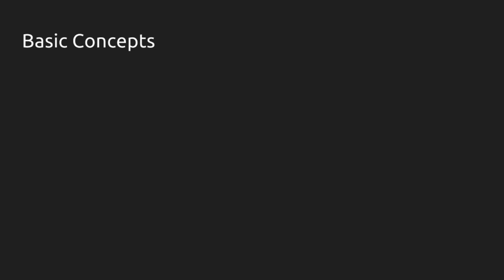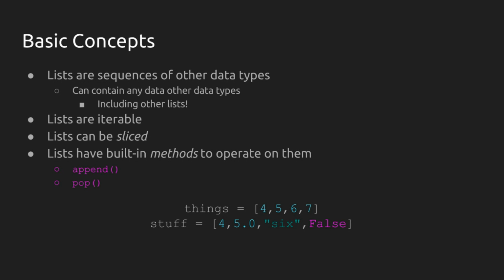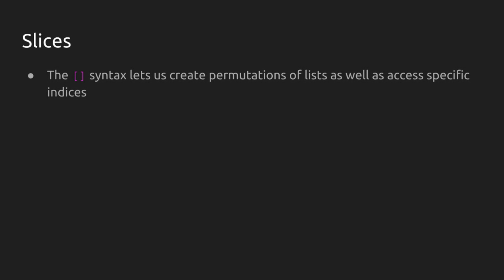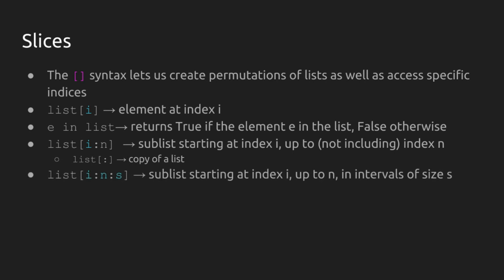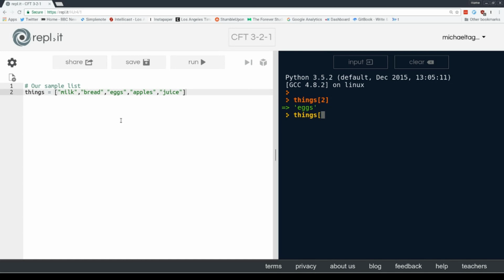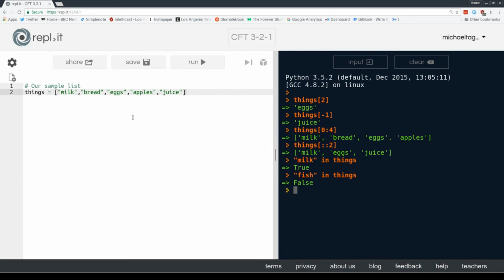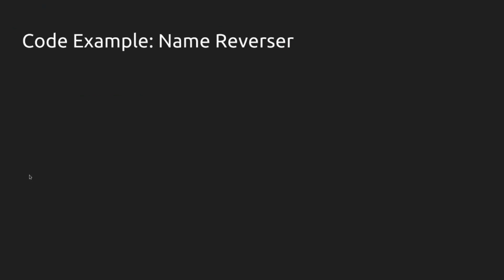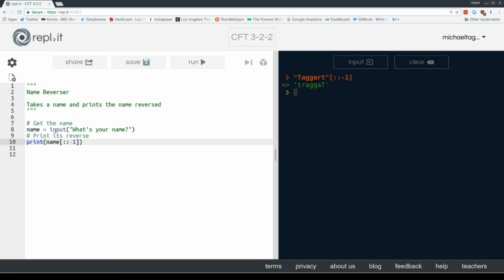CFT 3-2: Lists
In which we explore the most common iterable data type.